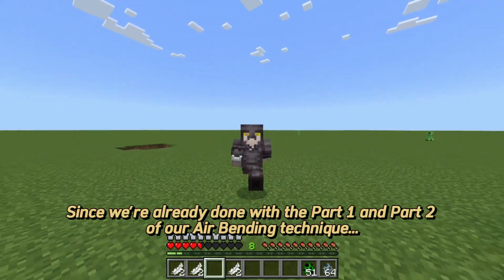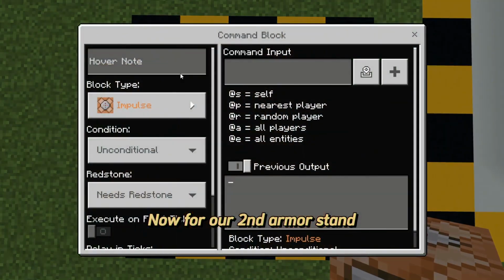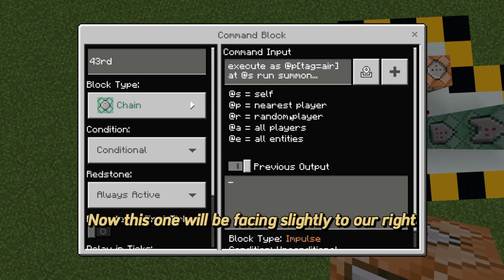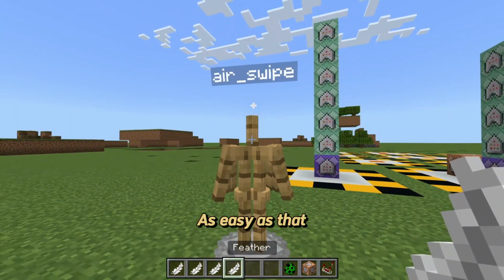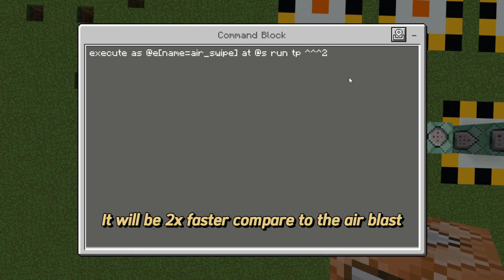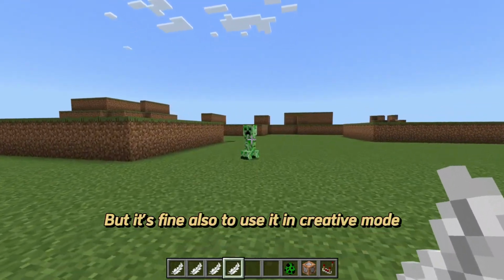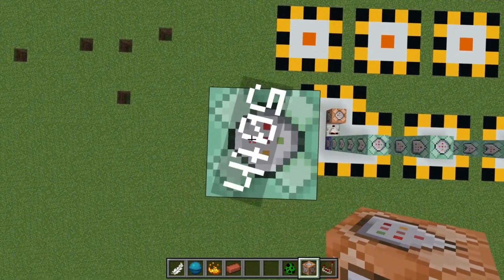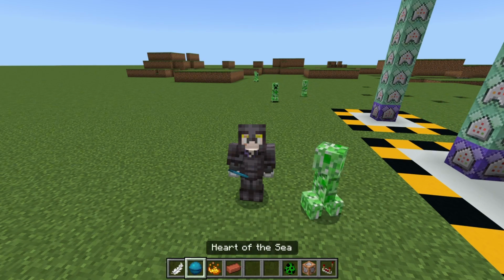Avatar | Part 3 |Air Swipe | Minecraft Bedrock Command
Master all 4 elements to save the World, or Worlds if you have too many Minecraft Worlds :)

Air Bending, Water, Fire, and Earth, all of it can easily be learned through commands. But of course, we can't easily do that in a blink of an eye. Right now we will be focusing on Air Bending. And for our third technique, will be "Air Swipe".

Air Swipe will be useful for a simple offense/defense technique. Unleashing a gust of wind in a fan shape that will knockback all entities in front of you.

This command was created in Minecraft 1.20.70

TimeLapse:
00:00 - Intro
00:54 - Commands
09:53 - Outro

Commands:
39th - execute as @p[tag=air,hasitem={item=feather,data=4,quantity=1,location=slot.hotbar,slot=3}] at @s run summon armor_stand ~~~ facing ^0.5^^0.75 none air_swipe
40th - execute as @p[tag=air] at @s run summon armor_stand ~~~ facing ^0.25^^0.75 none air_swipe
41st - execute as @p[tag=air] at @s run summon armor_stand ~~~ facing ^^^1 none air_swipe
42nd - execute as @p[tag=air] at @s run summon armor_stand ~~~ facing ^-0.25^^0.75 none air_swipe
43rd - execute as @p[tag=air] at @s run summon armor_stand ~~~ facing ^-0.5^^0.75 none air_swipe
44th - kill @e[name=feather]
45th - replaceitem entity @p[tag=air] slot.hotbar 3 feather 2 4
46th - execute as @p[tag=air] at @s run playsound mob.shulker.shoot @a[r=50]
47th - execute as @e[name=air_swipe] at @s run tp ^^^2
48th - execute as @p[tag=avatar] at @s run kill @e[name=air_swipe,rm=20]
49th - execute as @e[tag=!avatar,family=!inanimate] at @s if entity @e[name=air_swipe,r=2] run tp ^^^-2 facing @p[tag=avatar]
50 - execute as @e[name=air_swipe] at @s run damage @e[tag=!avatar,family=!inanimate,r=3] 2 contact
51st - execute as @e[name=air_swipe] at @s run particle minecraft:egg_destroy_emitter ~~1~
52nd - effect @e[name=air_swipe] invisibility 1 1 true

No chic fil-a sauce?